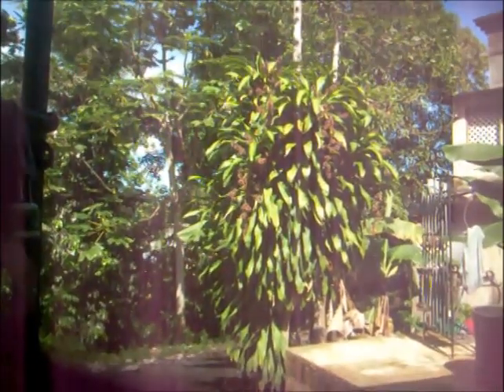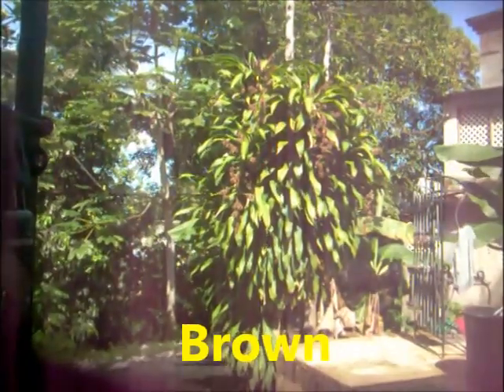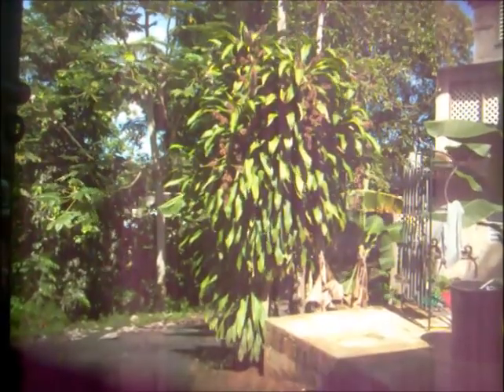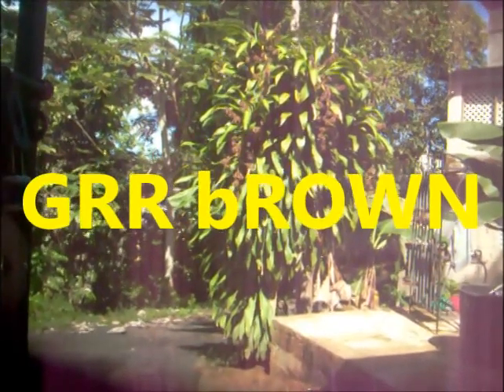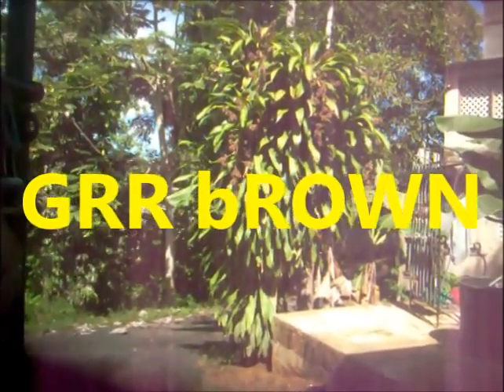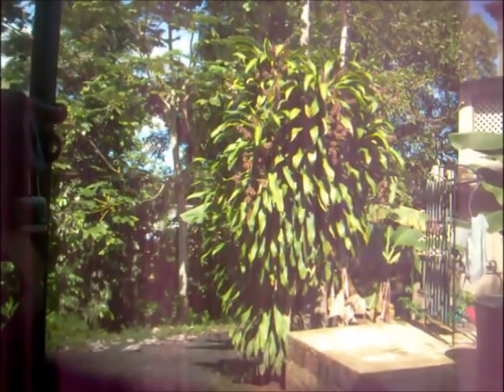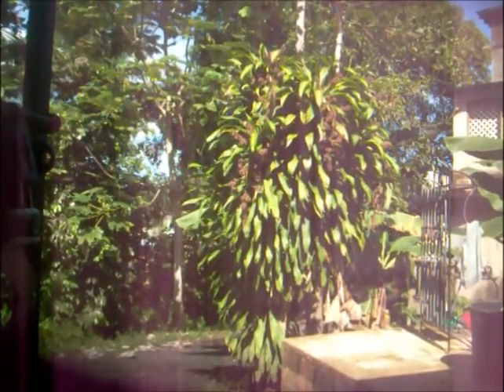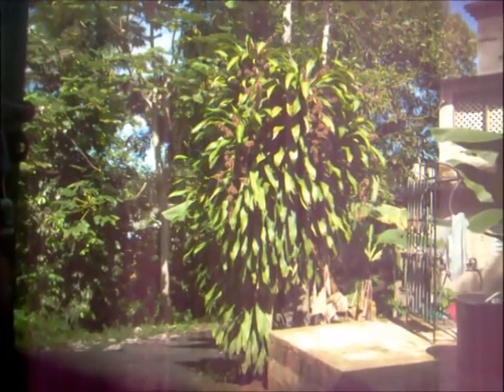Full of flowers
In so many years never seen so much flowers.

CHANGED MY VIDEO TO Cooking Nery's way

nerycolon3 is my Spanish channel
nerycolon3 es mi canal en Español

1 -This blog is about my friends in gardening.

2 one is about life and all that has to do with random subjects.

3 -This blog is in Spanish and it has to do with everything from gardening and random subject.

3 I will be updating these blogs since it's been a while that I haven't done much with it.